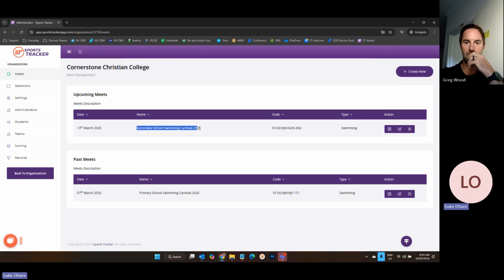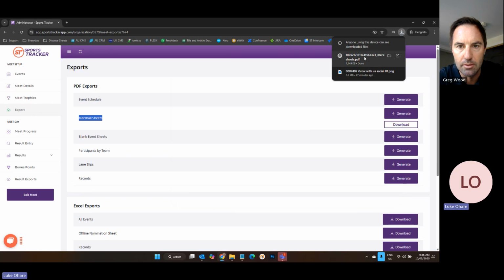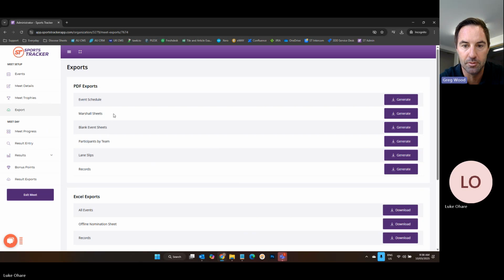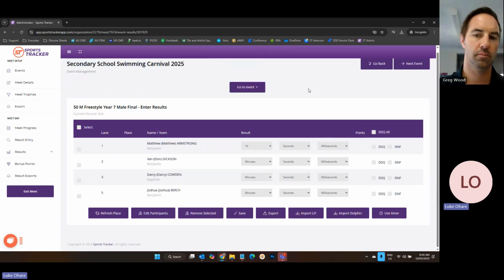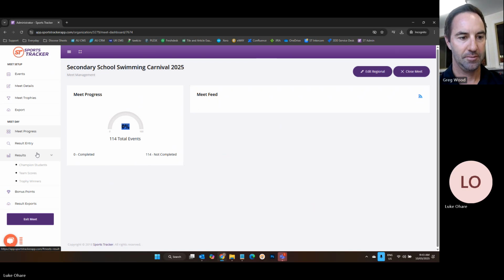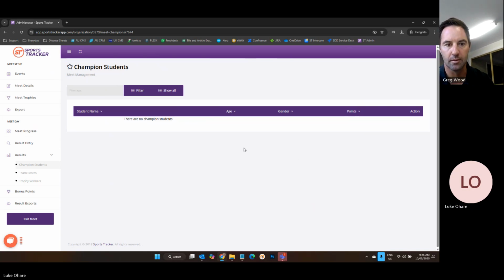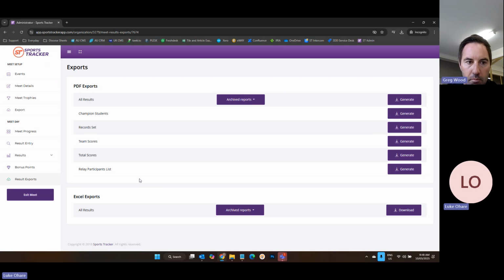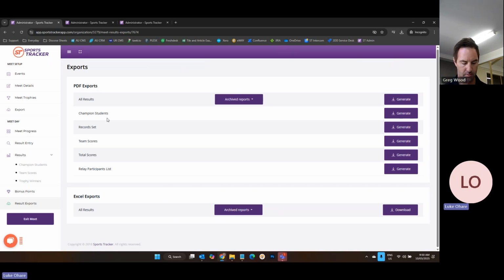Cornerstone Christian College - SportsTracker Result Entry